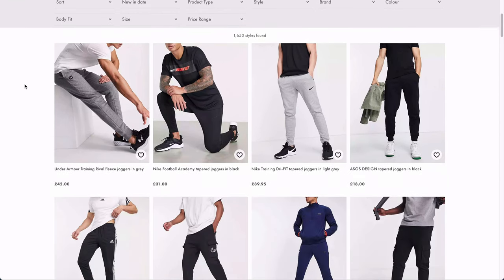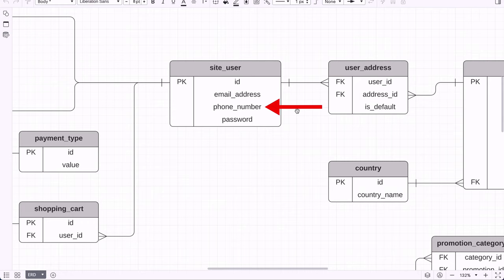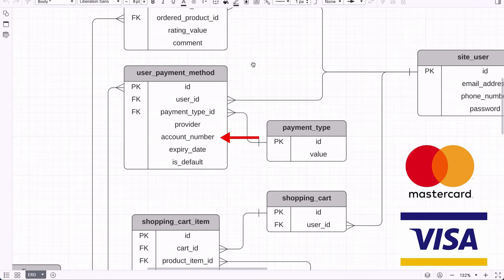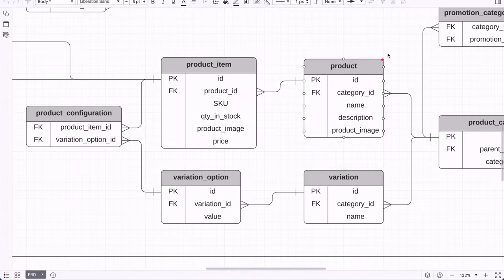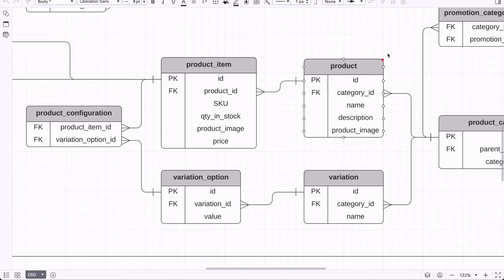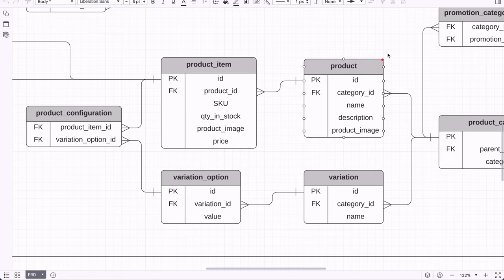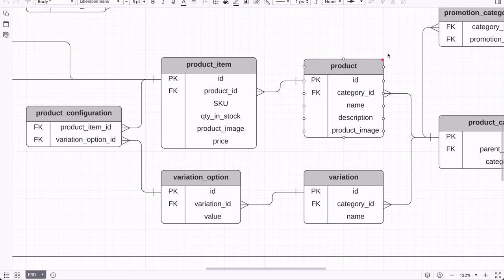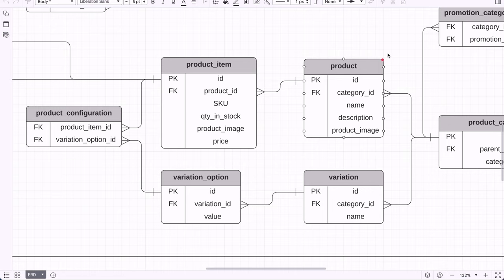eCommerce Database Design: Diagram & Explanation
📝 Bonus PDF: This ERD, descriptions of each table and column with sample data, and SQL scripts to create all of the tables on your own database

An eCommerce database design is a good example of a real application that you can design a database for. It has some simple and common concepts such as users, and some complicated features such as products, attributes, and orders.

In this video, you will:
- See my database design for a fictional eCommerce database
- Learn what requirements will be included in the design
- See an explanation of each table, why it was designed this way, and what each column is used for
- Understand how tables are related, and why, to support the features of an eCommerce database

This is just one example of an eCommerce database design, and it’s how I would design one.

There are no SQL scripts to create this database, but if you want to create it, you can learn how to create an SQL script from a database design in this video

Timestamps:
00:00 Our requirements
01:23 Full design
01:46 Site user and address
03:53 Payment method
05:01 Products
11:02 Shopping cart
11:46 Order
13:55 User reviews
14:33 Promotions